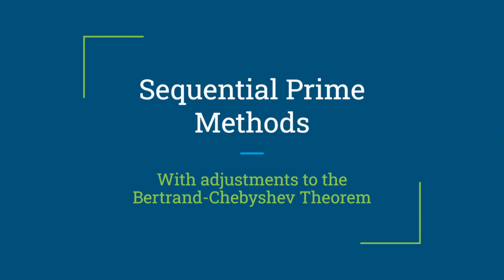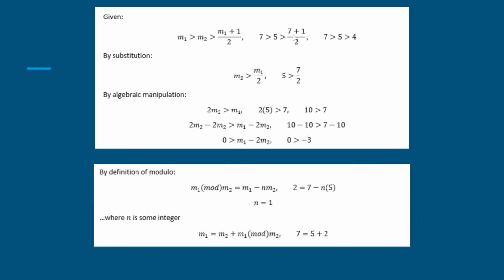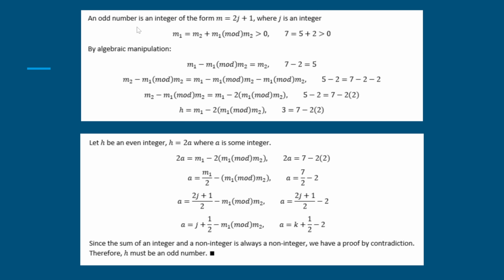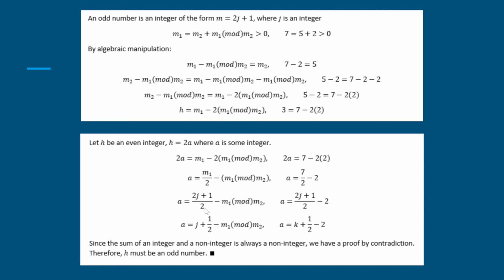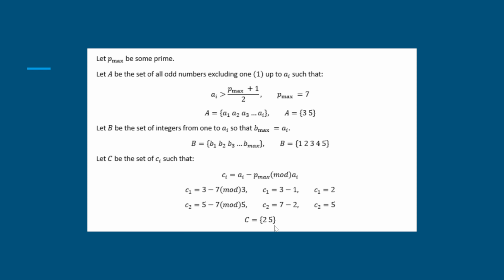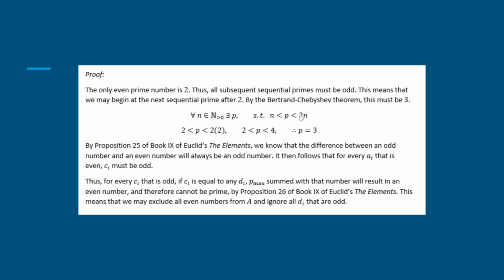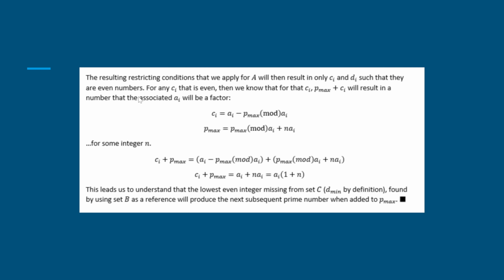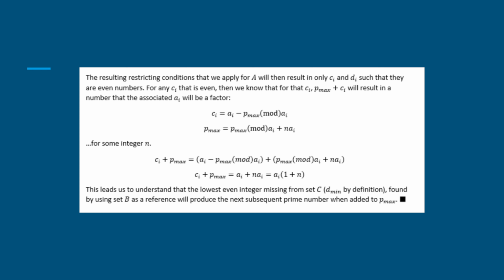Sequential Prime Method and Modification to the Bertrand-Chebyschev Theorem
Just some neat math stuff.